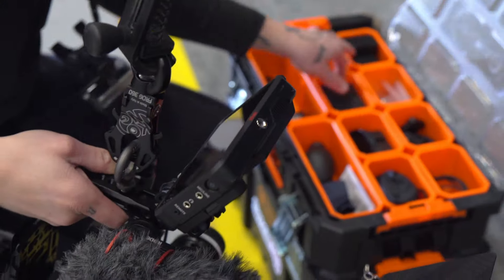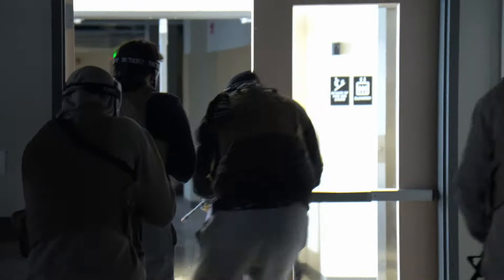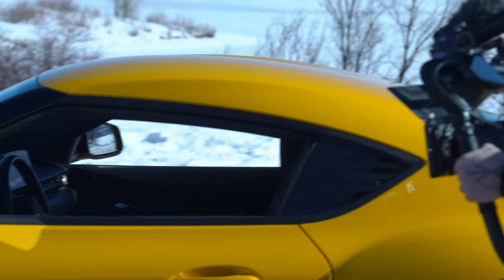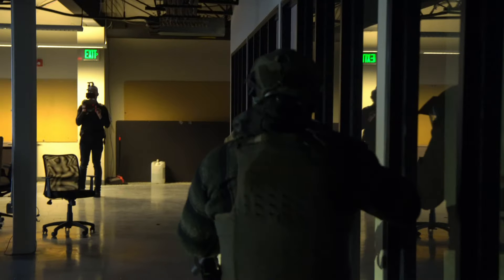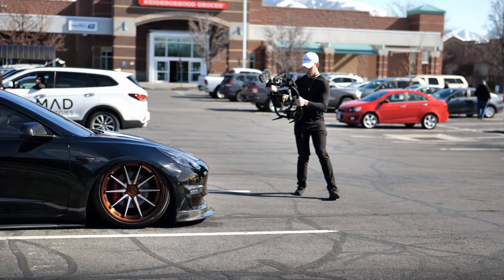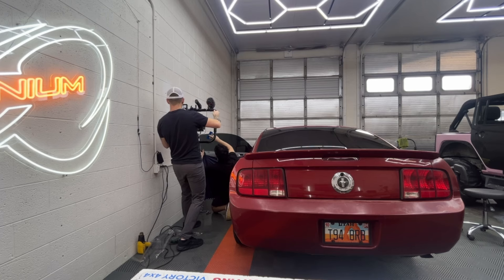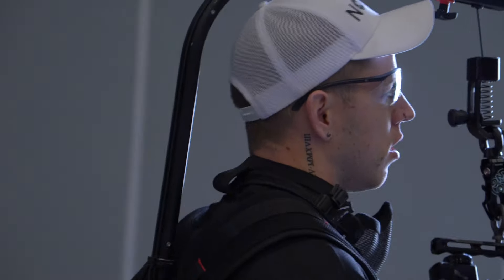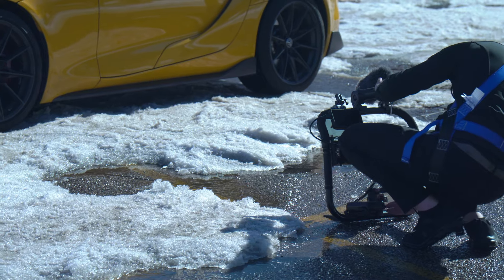I Have Gimbal Fatigue..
Sony FX3

Atamos Ninja V

Tilta V Mount Battery Plate

Tamron 35-150

DJI RS3 Pro